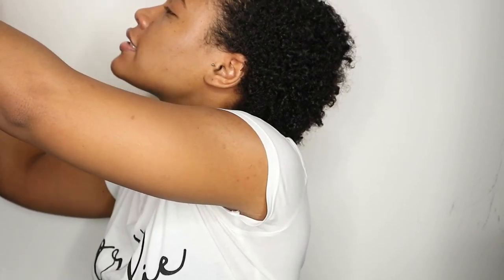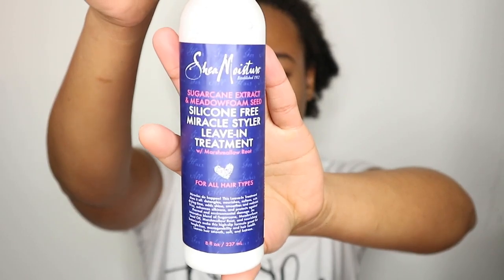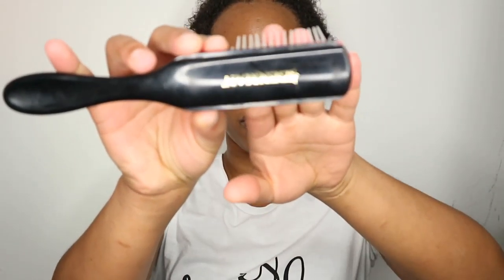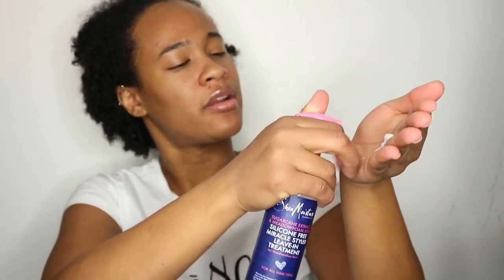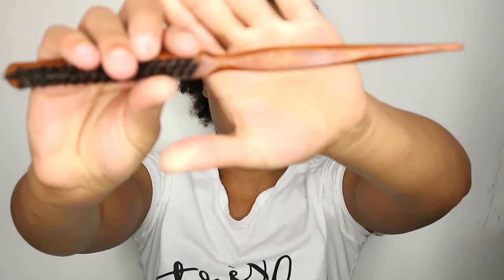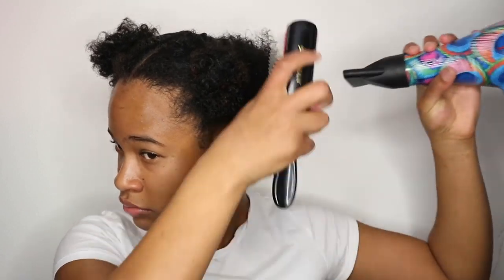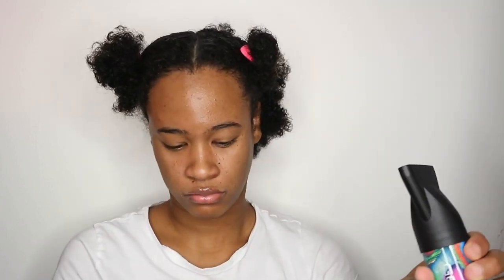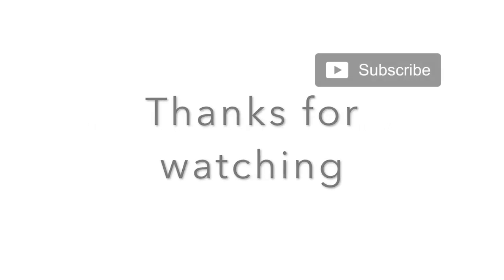STRAIGHTENING SHORT HAIR AT HOME | LENGTH CHECK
Hey mi gente!
It has been a little bit over a year since the last time I straightened my hair. For New Years I decided to walk into 2019 with a different look.